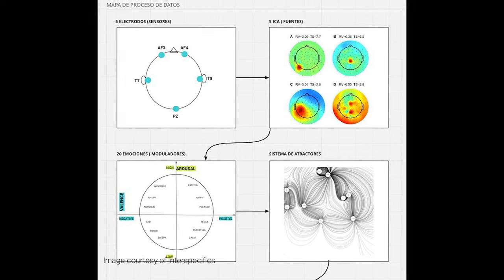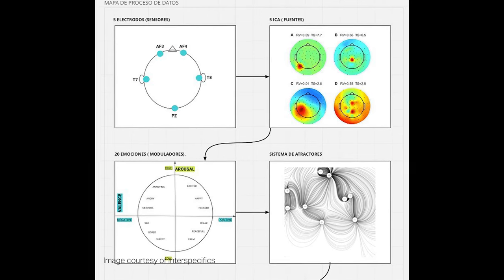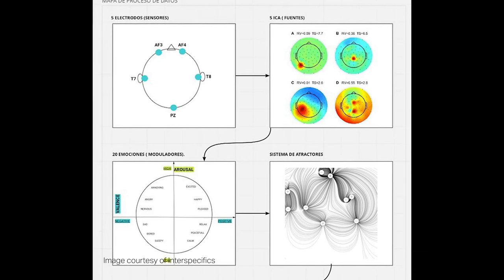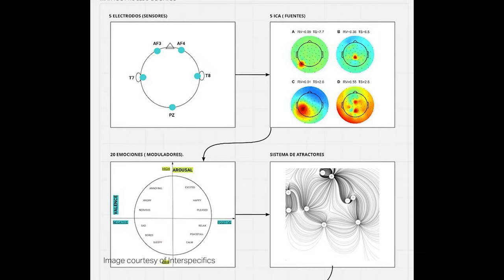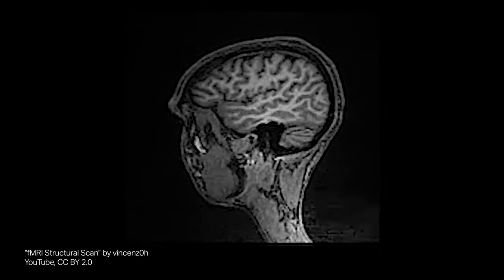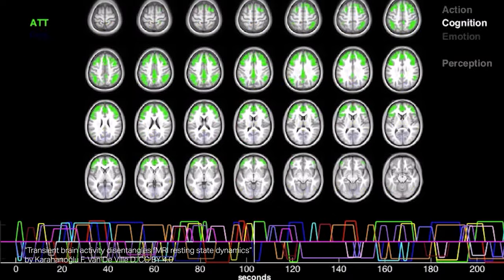Composing with Brain Wave Data | Leslie Garcia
During her 2023 Fulcrum Incubator residency, artist Leslie Garcia conducted research at UC San Diego with Miller Puckette, the creator of Max and Pure Data, and at UCLA with neuroscientist Dr. Mark S. Cohen, an early pioneer of functional brain imaging.

Garcia’s project, "Transient Hypofrontality Tools", explores the effects and processes of brain synchronization in response to sensory stimuli. In 2022, Garcia worked with neurologists from the National Institute of Astrophysics, Optics, and Electronics (INAOE) in Mexico City to collect brainwave biodata from a group of test subjects, which she applied to the development of a machine learning algorithm that allows for the detection of mood states. From this model, Garcia is designing musical instruments that will function as biofeedback systems and amplify the perception of sensory processes in a data-assisted compositional environment. During her residency, she explores the sonic aspects of this project.